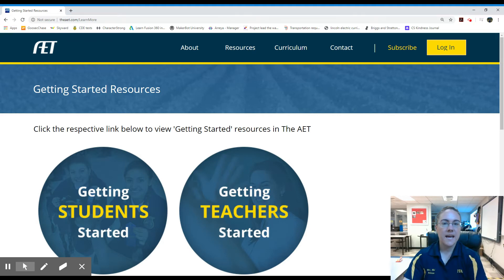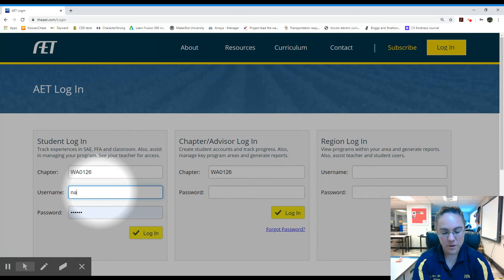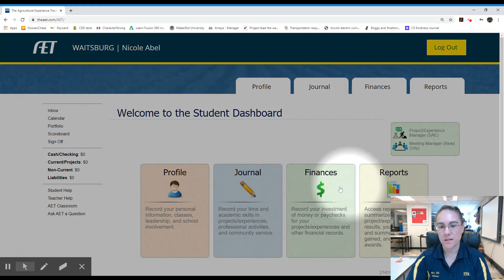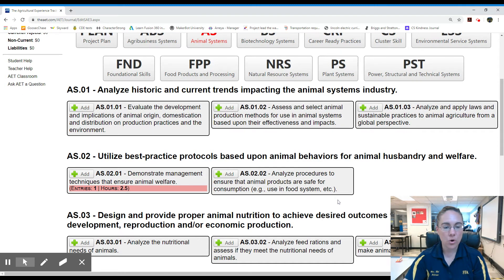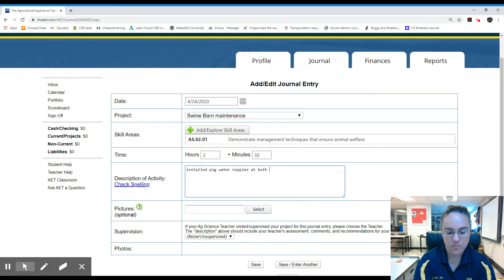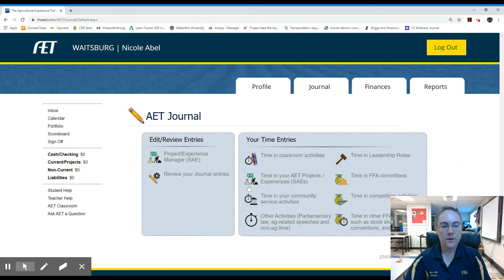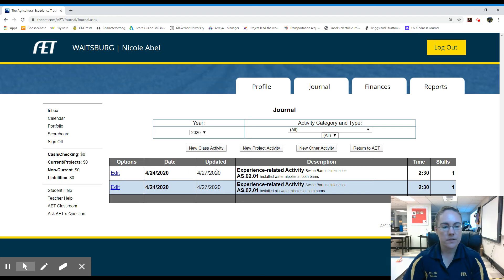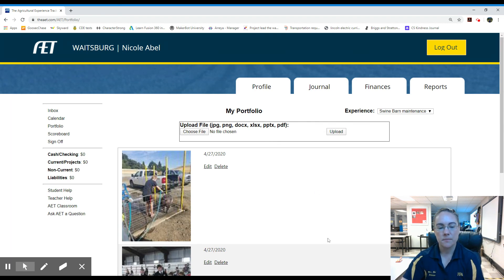Recording SAE hours on the AET (desktop version)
How to video to add hours and photos for your SAE project on the AET desktop website.